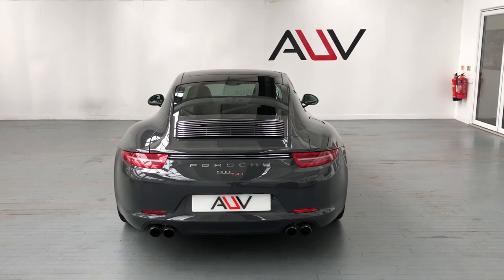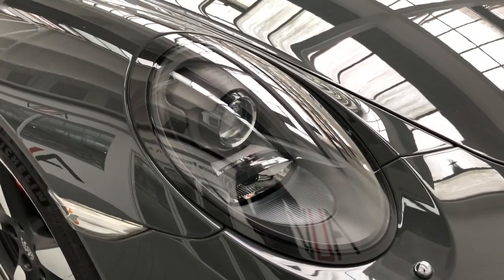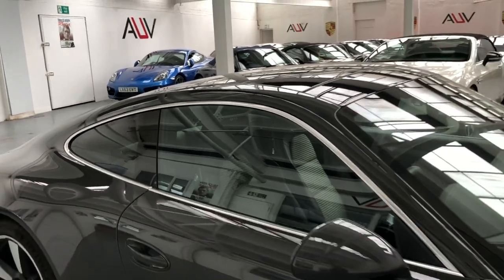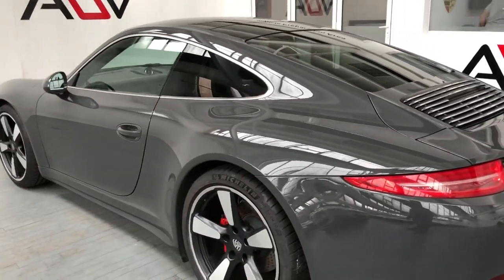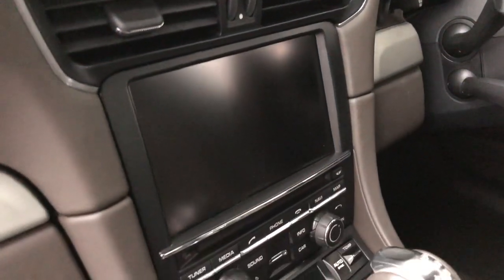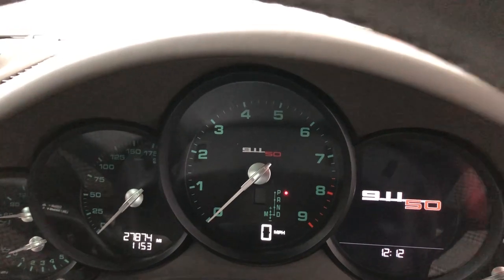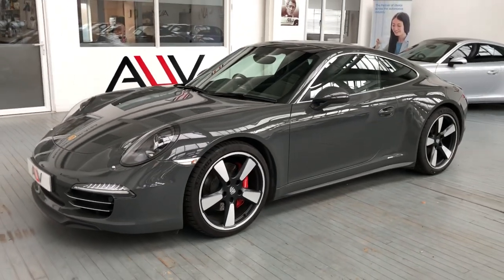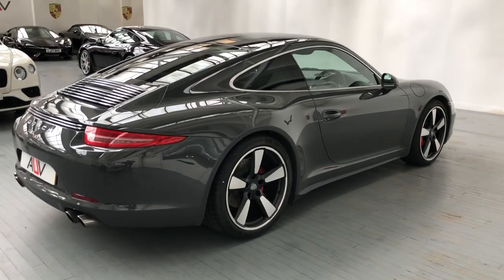Porsche 911 991 50th Anniversary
1 of 1963 cars & covered 27,500 miles